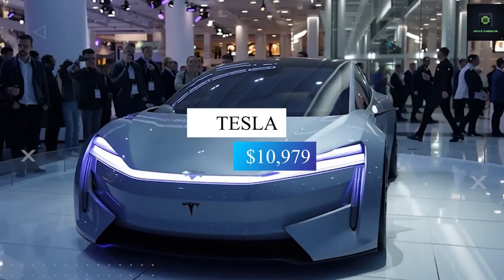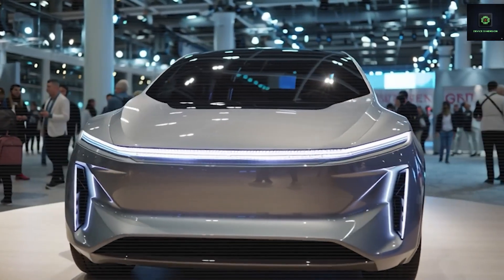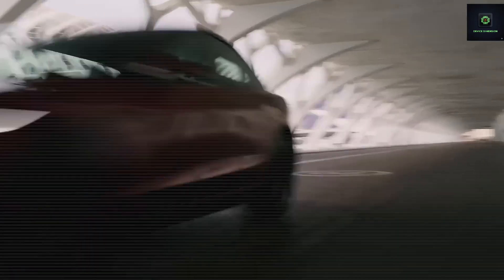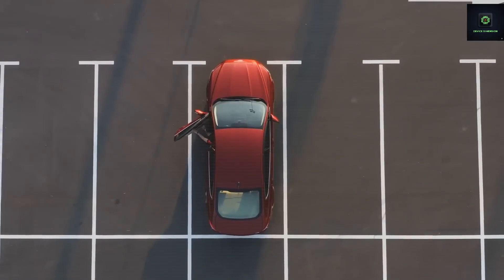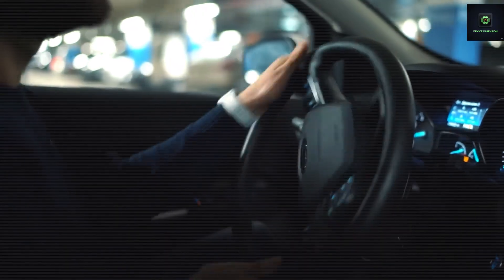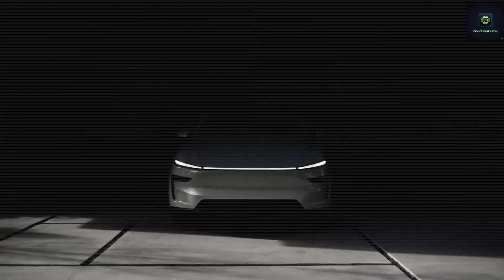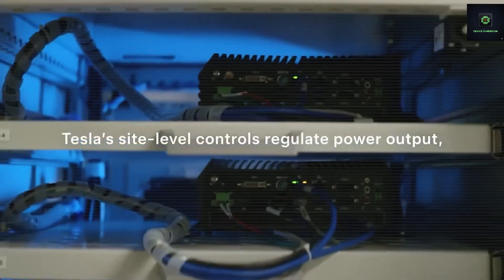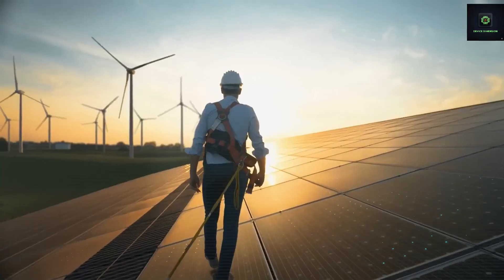2026 Tesla Model 2 Is READY — See Why It’s a Game-Changer!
The 2026 Tesla Model 2 might be closer than we think.
Recently, Elon Musk revealed nine new things about its design and production that have never been seen before.

It may seem like a small update, but with Tesla, even the smallest clues matter.
From the company’s work culture to the way it teases new products, one tiny detail can change how the entire EV world reacts.

On Sunday morning, Tesla shared a short nine-second teaser.
It showed what looked like a spinning wheel or rotor — no clear explanation — and ended with the numbers “10/7.”
That date, this Tuesday, is when Tesla says the full reveal will happen.

Many people believe this teaser is for the long-awaited Model 2, the affordable Tesla designed for mass production.
If that’s true, it could mark the beginning of a whole new chapter for Tesla — one focused on bringing electric cars to everyone.

So, what is Tesla really telling us?
We’ll find out soon.